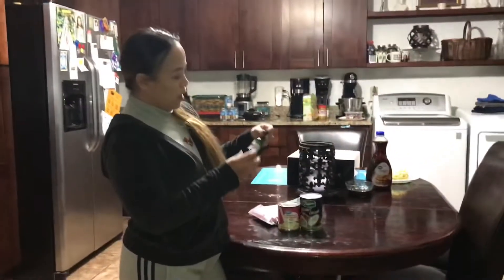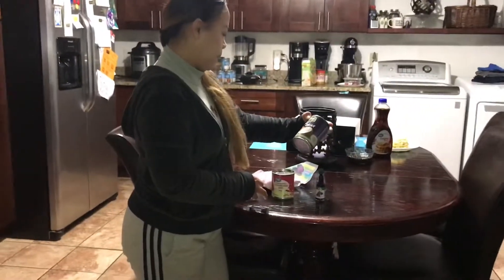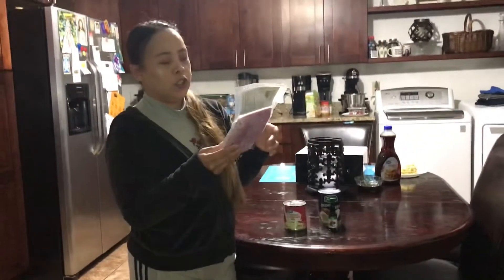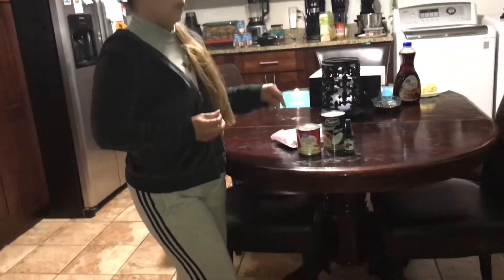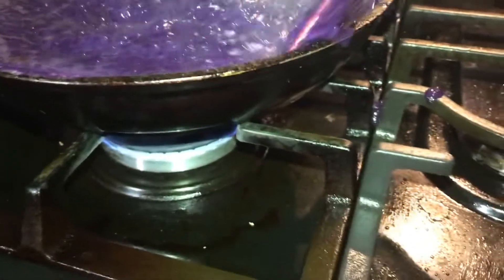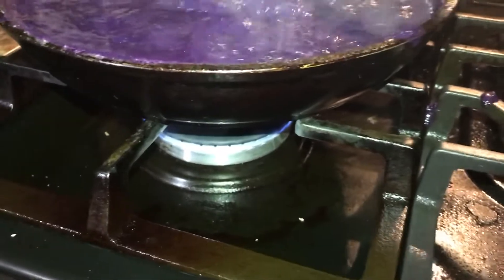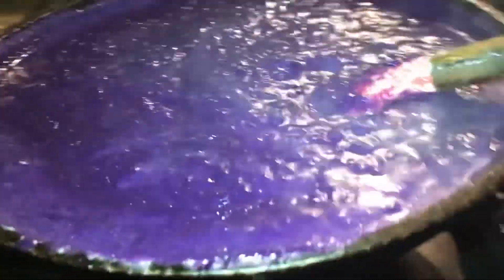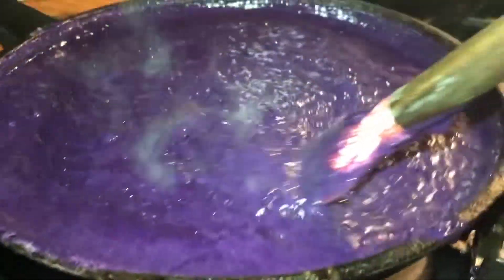Ube Halaya/Ube Jam Recipe. It cook faster and its so good. Delicious!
ube Halaya/Ube Jam Recipe

1 lb grated ube  frozen cooked or 1/2 kilo ube cooked and grated finely

1 can condensed milk 14 oz

1 cup coconut cream or coconut milk

1 to 2 tsp ube extract

1 to 2 tbsp butter